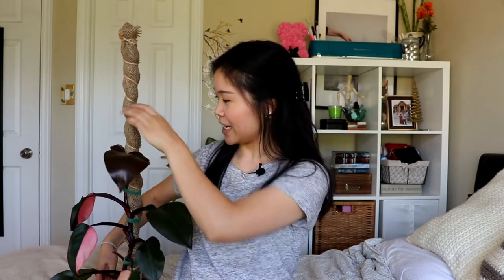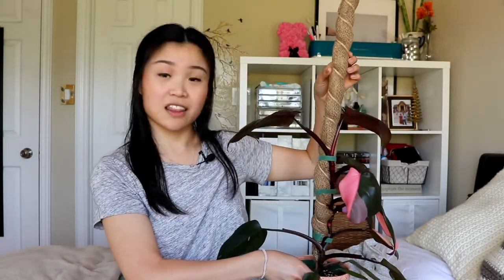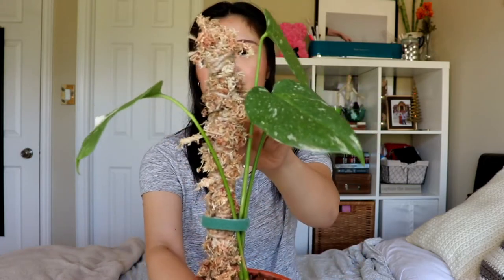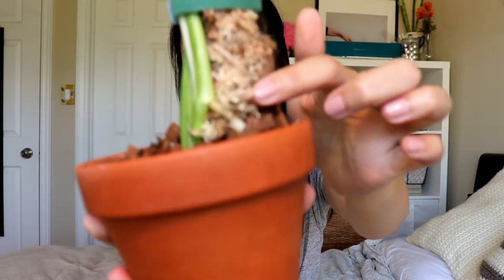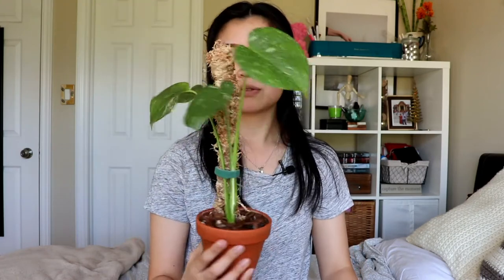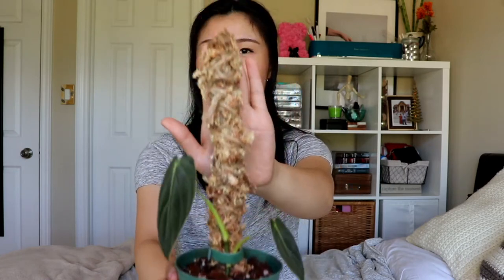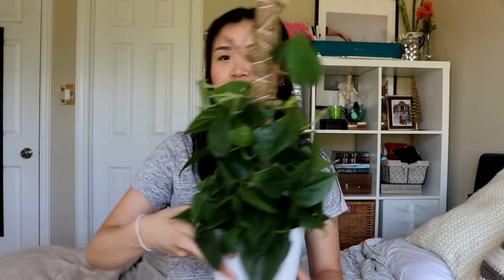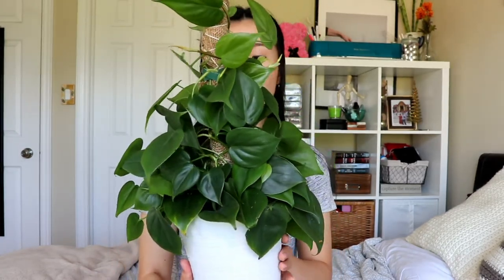DIY Moss Poles & Support Stakes for Climbing Houseplants | 3 Different Types of Moss Poles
Hi Plant Friends!!
Today, I wanted to show you all the different moss poles / support stakes that I have my plants climbing up. I use a few different techniques in diy-ing these poles and hope you found it helpful. Leaves tend to grow larger and faster when they have a moss pole / support stake to grow up, which is why I've decided to use them.